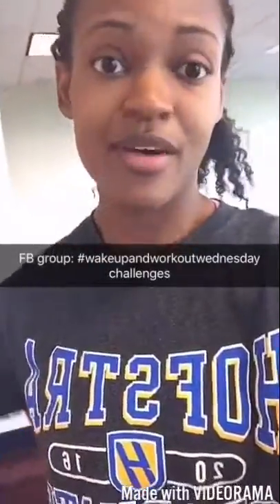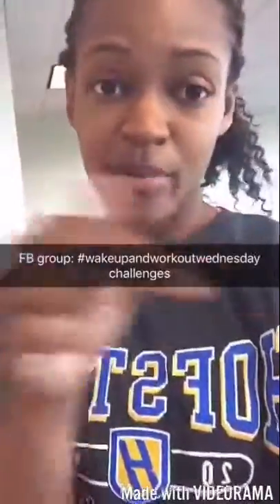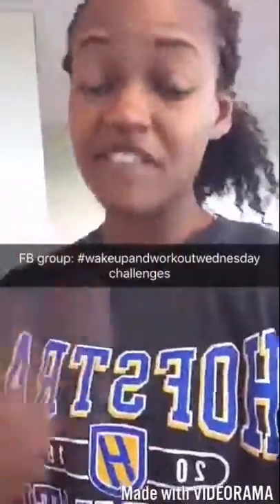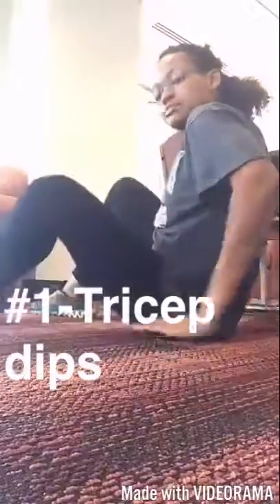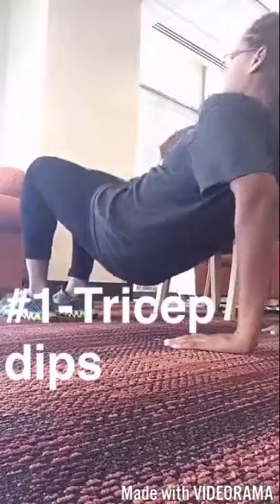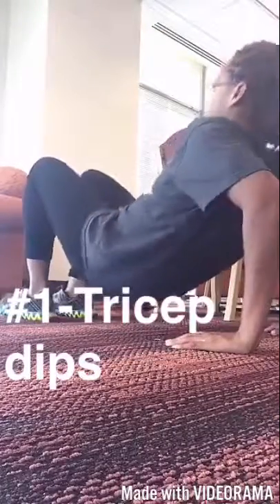Wake Up and Workout Upper Body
Here are the Wakeup and Workout Wednesday Upper Body exercises.